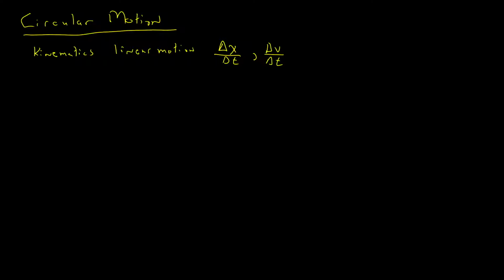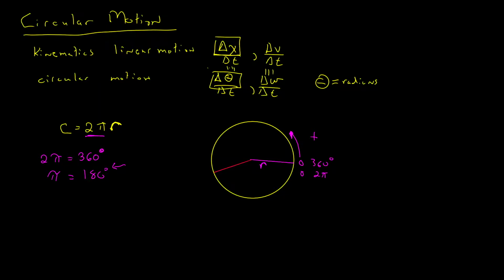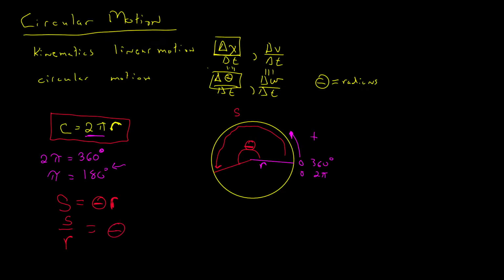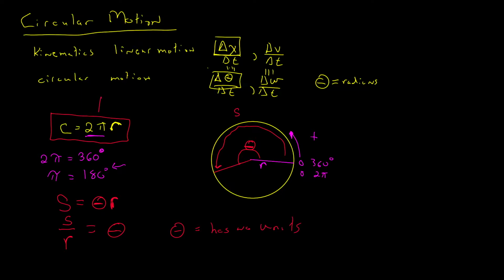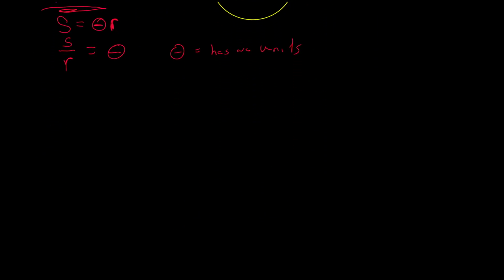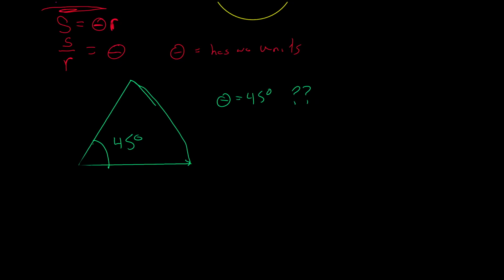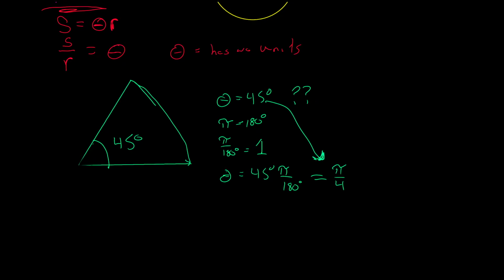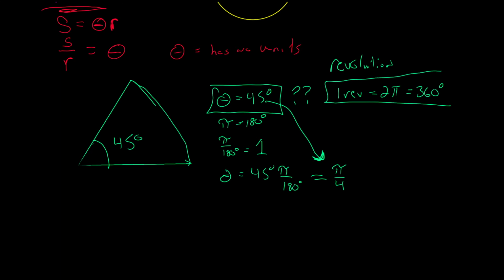PHY105 - Rotational Kinematics Theta